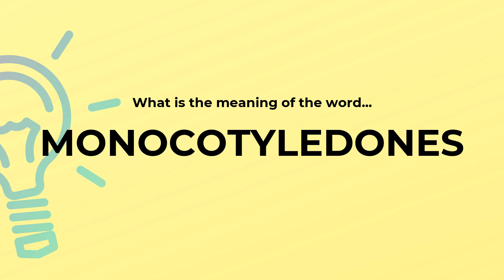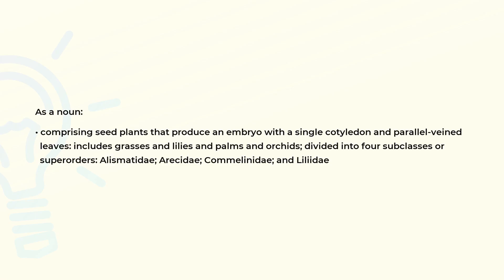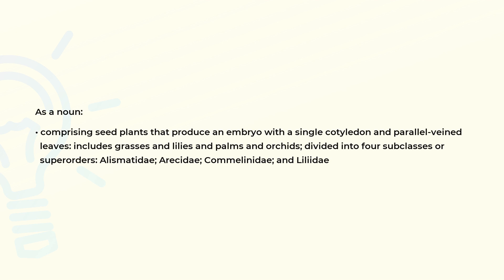What is the meaning of the word MONOCOTYLEDONES?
Definition and spelling of the word MONOCOTYLEDONES.

(00:00) Intro
(00:08) As a noun
(00:33) Spelling

As a noun (00:08):
• comprising seed plants that produce an embryo with a single cotyledon and parallel-veined
  leaves: includes grasses and lilies and palms and orchids; divided into four subclasses or
  superorders: Alismatidae; Arecidae; Commelinidae; and Liliidae